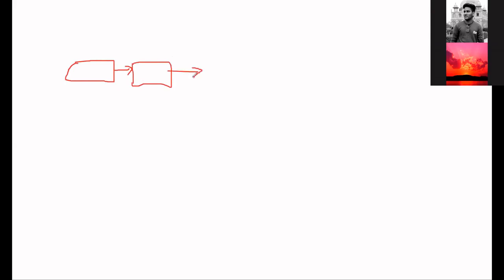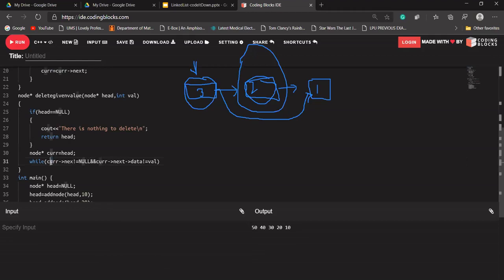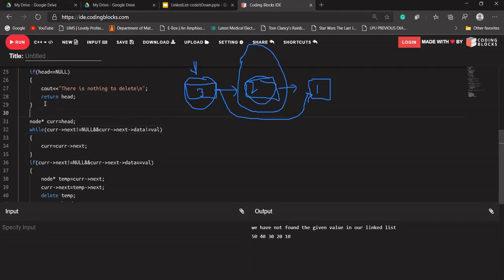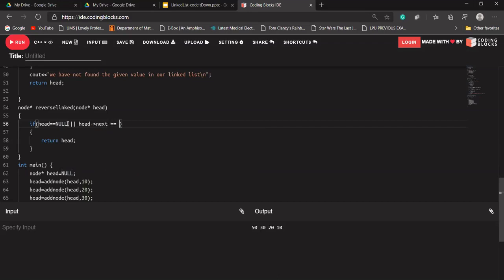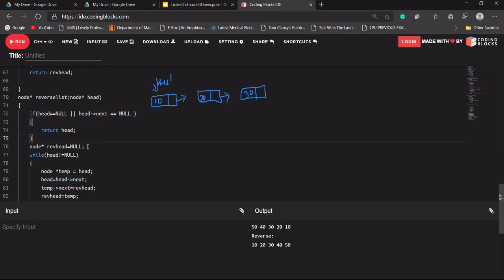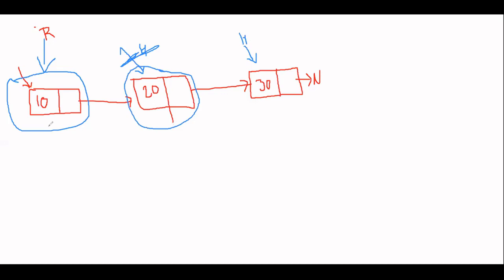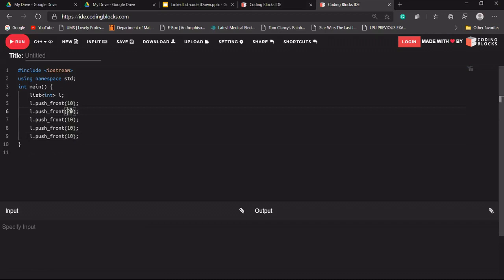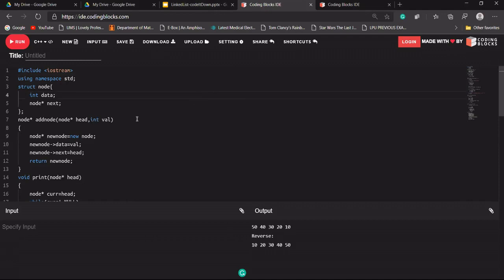Linked List Part - 3 | Deletion | Reverse | STL | codeItDown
In this video, we have discussed the deletion of a given value in the linked list, and we have discussed how we can reverse a given linked list. As well as we have discussed some parts of the list in STL as well.